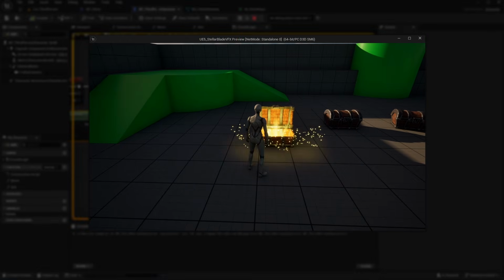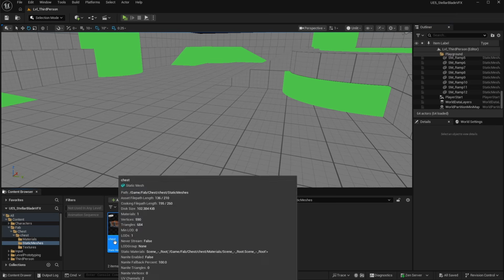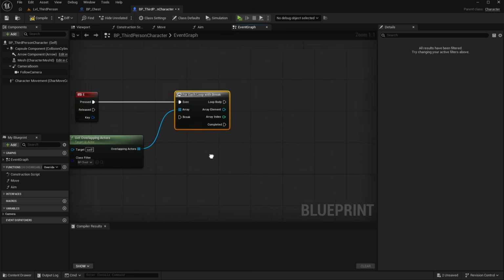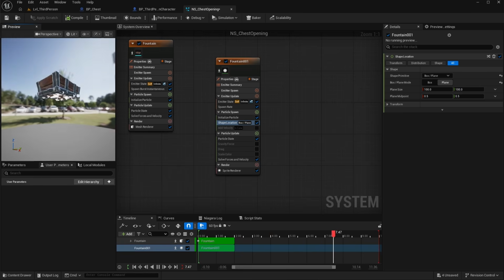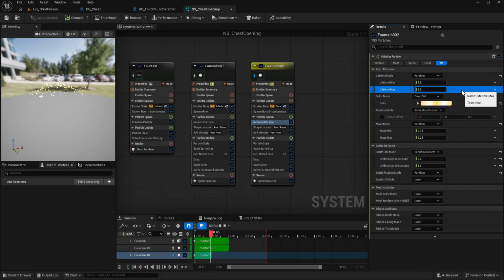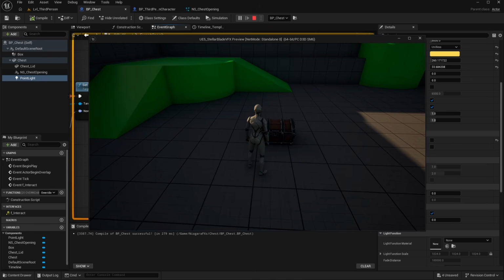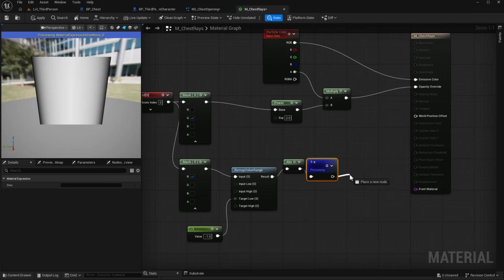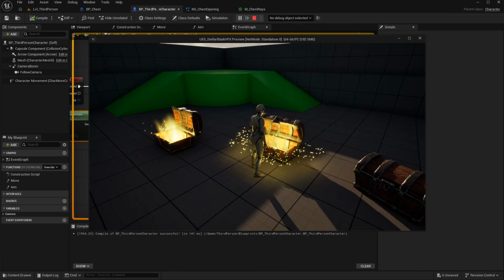Make Chest Opening VFX in Unreal Engine 5 using Niagara and Blueprints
In this video, we take a look at how to make this chest/ treasure opening effect in UE5. We will separate the chest lid from the mesh and adjust its pivot point. Then we trigger the chest opening using blueprints. After that, we add the Niagara system to the effect.

Chapters:
00:00 - Intro
00:20 - Importing Chest Mesh
02:59 - Blueprints
06:47 - Niagara System
07:55 - Rising Particles
09:59 - Trigger Niagara System
10:41 - Burst Out Particles
13:07 - Point Light
14:06 - Glowing Rays
15:31 - Rays Material/ Dynamic Material